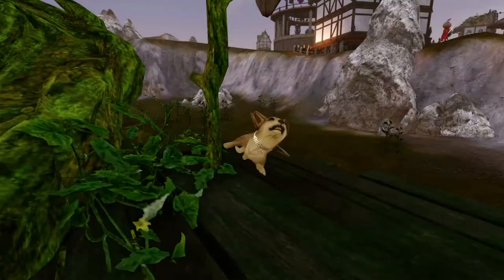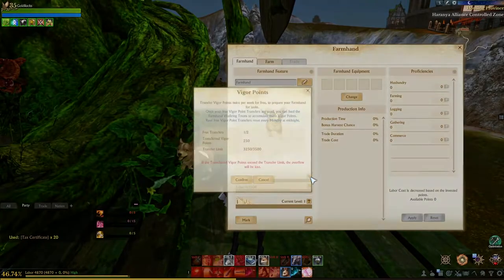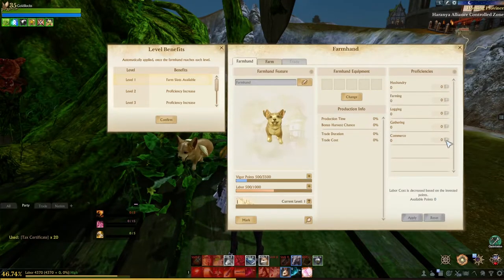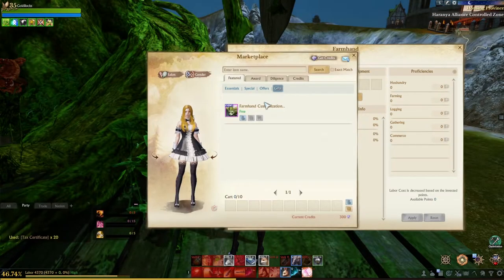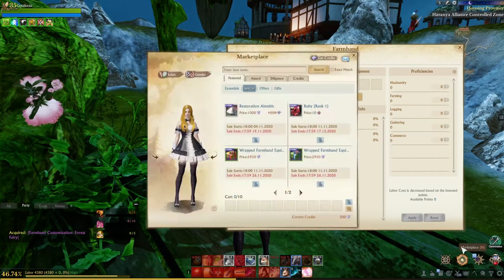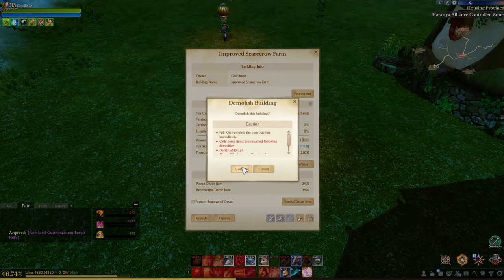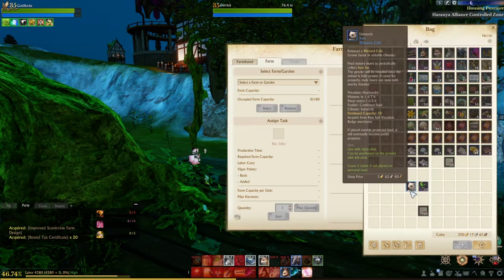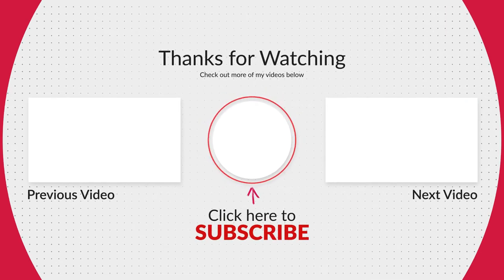Farmhand System - ArcheAge Unchained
Farmhand System Guides via ArcheAge -

SOCIAL